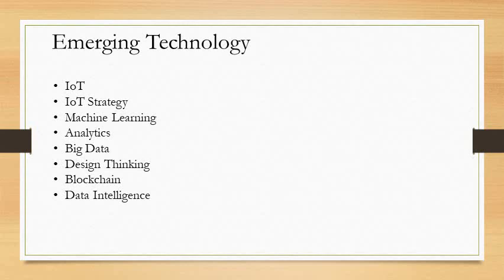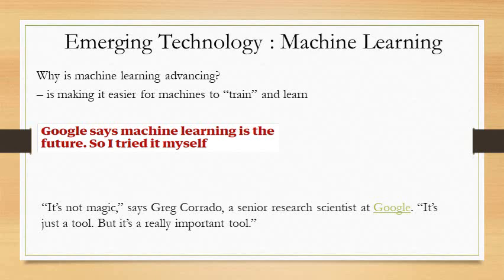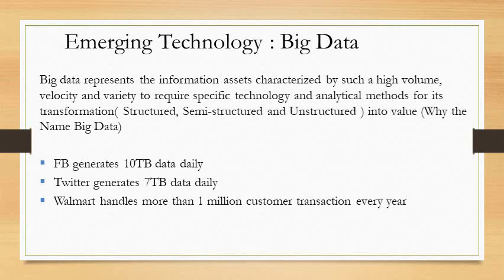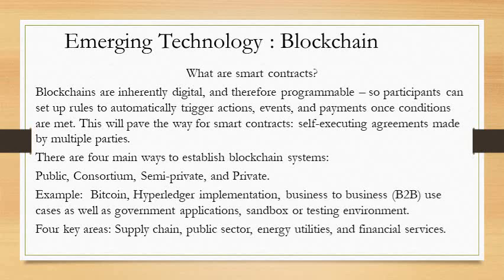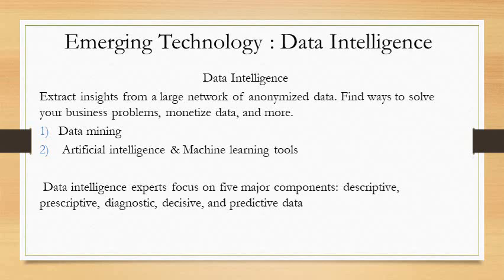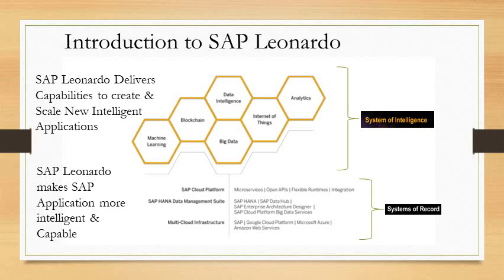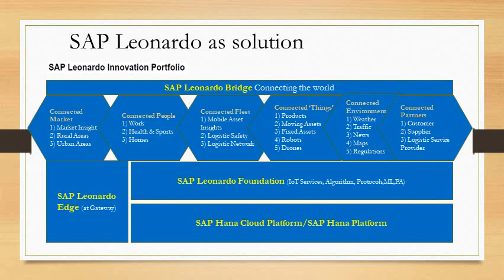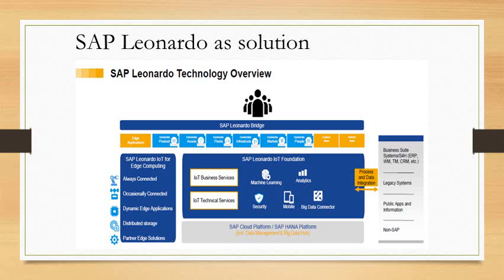SAP Leonardo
SAP Leonardo, Leonardo basics, SAP Leonardo presentation, Emerging Technologies, Digital Transformation